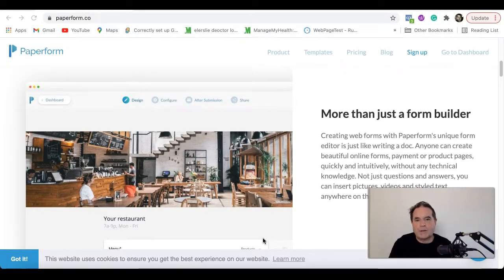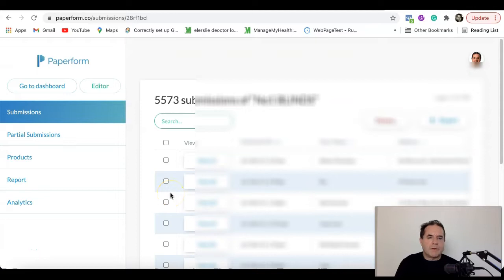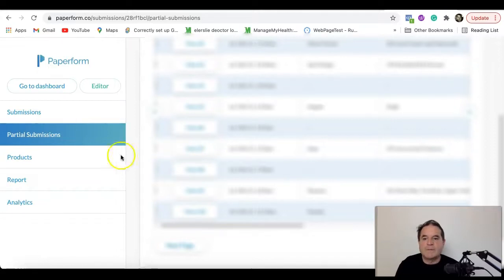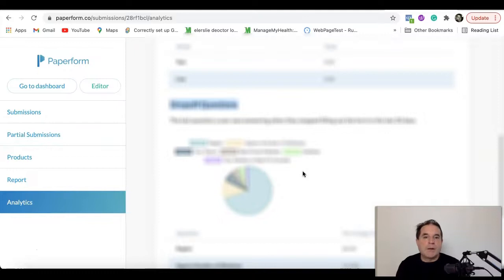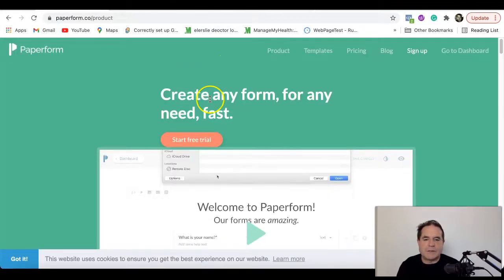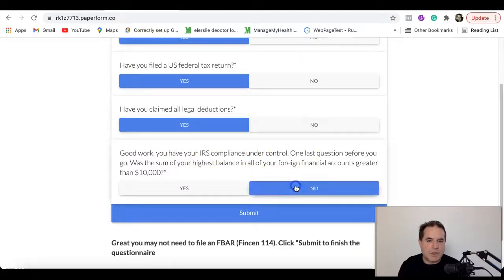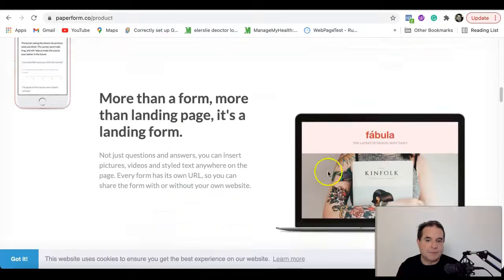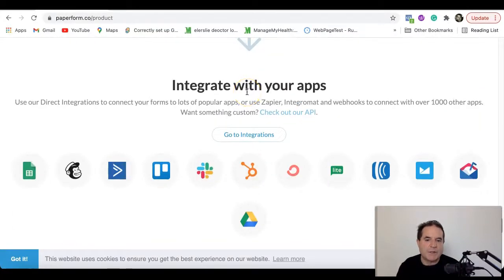Paperform Form Builder Review. What are the best online form builders in 2021 and what to look for.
Paperform Review. In this video, I'm going to show you how Paperform makes it easy for anyone to create professional-looking web forms with a unique form editor.

I have been with this startup since 2019 and these guys are next level in form builders.

Paperform supports logic in questions, breaks, conditional emails, dynamic success pages, scoring, calculations, custom pricing rules, and more.

Paperform Forms is an incredible tool that lets anyone create beautiful, professional looking web forms without any design or coding experience at all.

Also there is a simple hack that gets 40% more conversions that other forms which I show in this weeks video on Paperform Review.
So let me show you exactly what we can do with Paperform Forms and how simple it is!

The other tools I am currently using in my business are as follows

SEO Tool Appsumo Lifetime Deal (LOVE THIS ONE!)

Optimisation Tool Lifetime Deal Appsumo (This one is worth it 100 times over)

AI content writer. An amazing tool and I am currently writing a website using it about 99%
Incredible how far AI has come in 3 years

Monthly SEO tool for reporting (Has some different features I use)

Landing page Builder (Best on the planet)